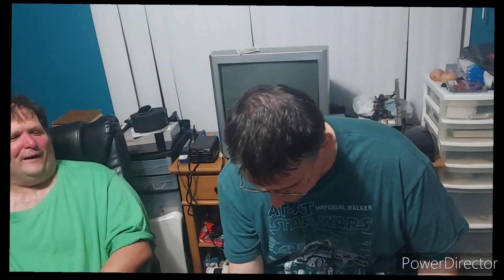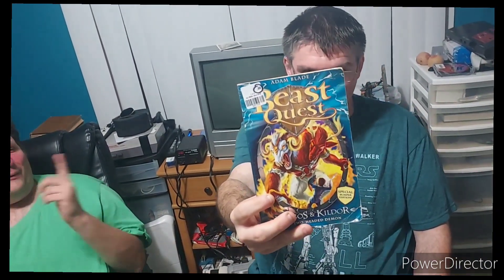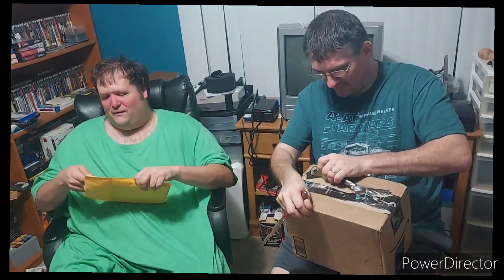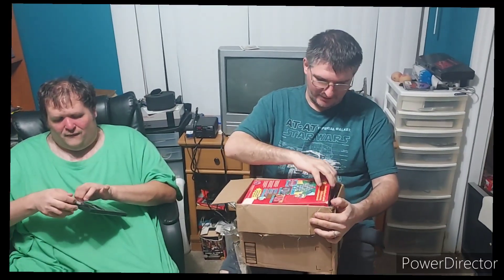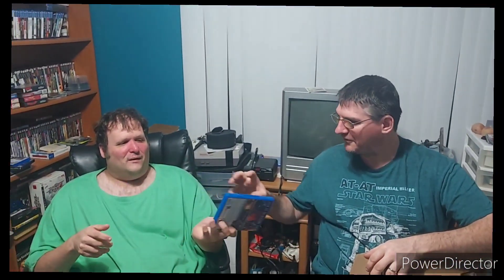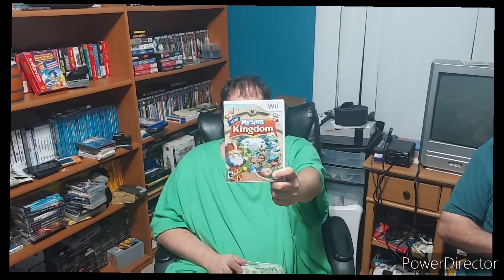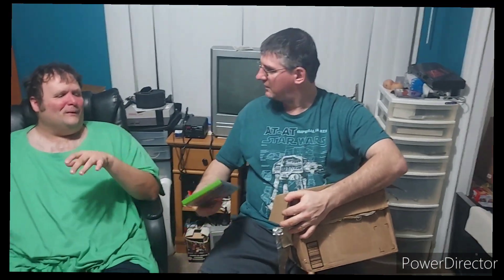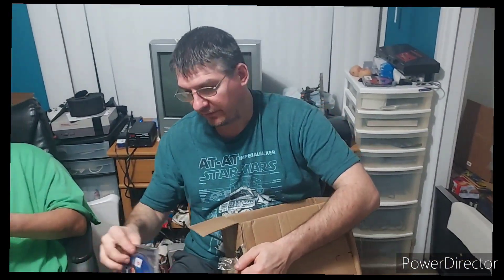Great, Ebay finds